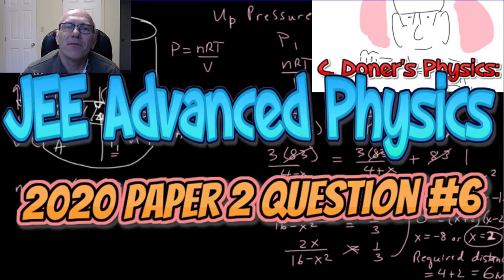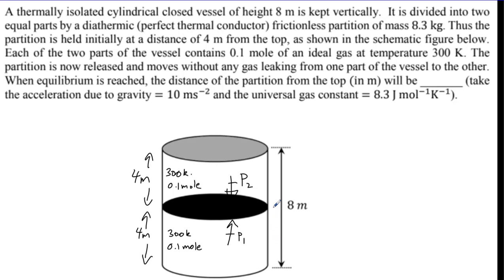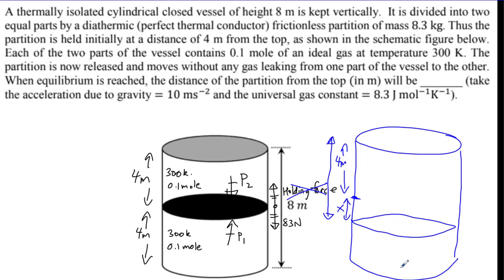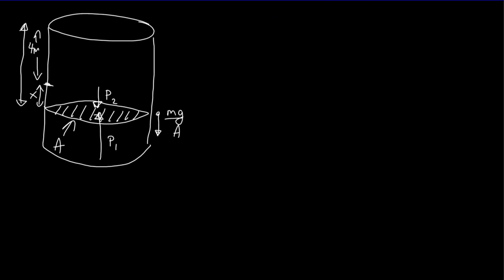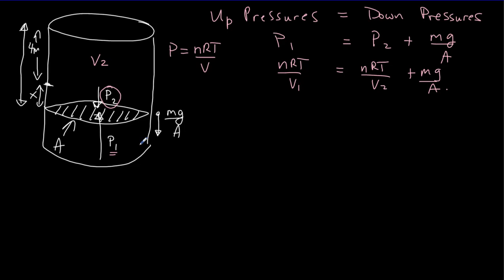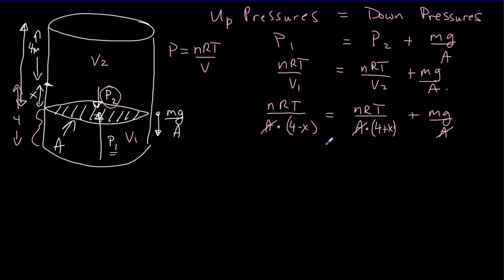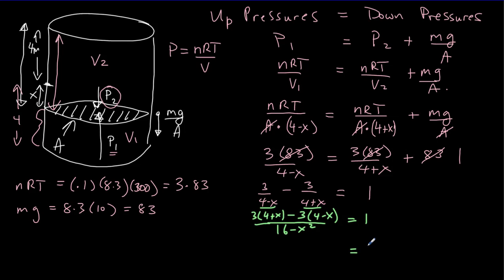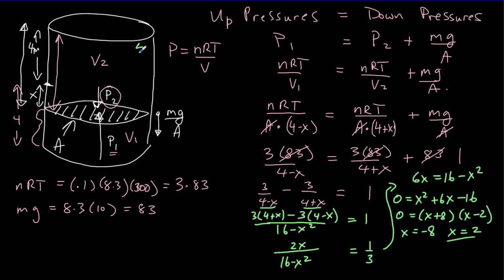JEE Advanced Physics Question, Ideal Gases, 2020 Paper 2 #6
Learn what to look for, and the approaches to take when problem solving. Develop your confidence and intuition, and learn to simplify and clarify your thinking.
Challenging question that is great review for IB students as well.
Includes ideal gas law, equilibrium, pressure and force.
Table of Contents:

00:00 - Introduction
00:12 - Problem solving strategy... take stock
03:33 - Solving the Problem